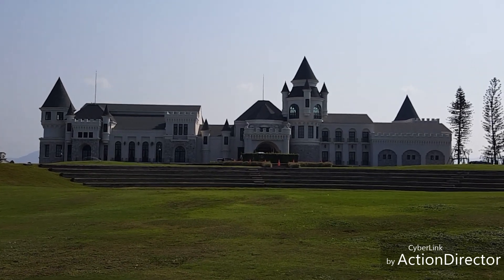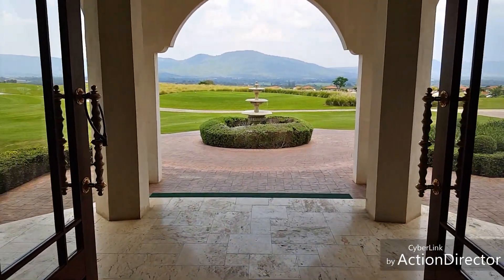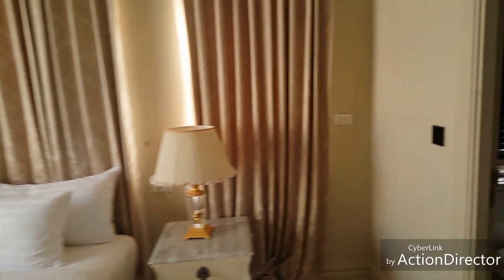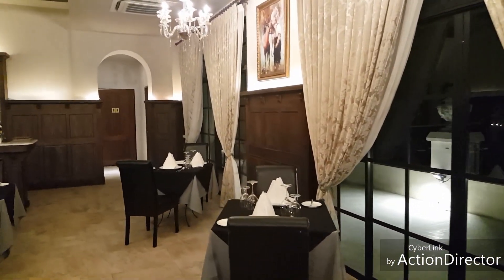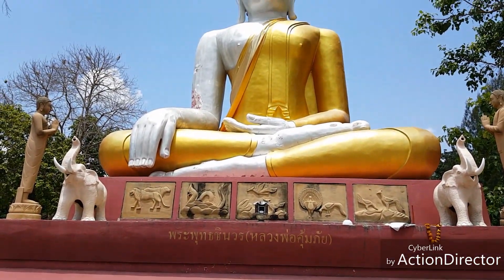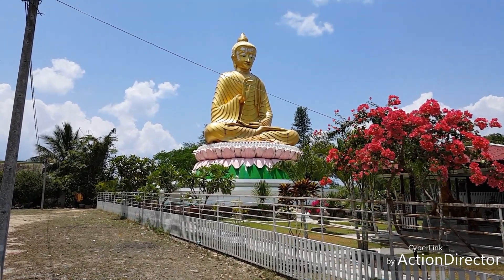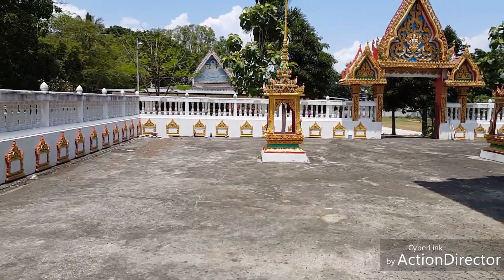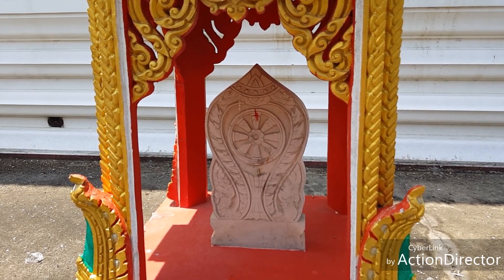TOP Destination Thai Hotel !!!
Khao Yai and attractions